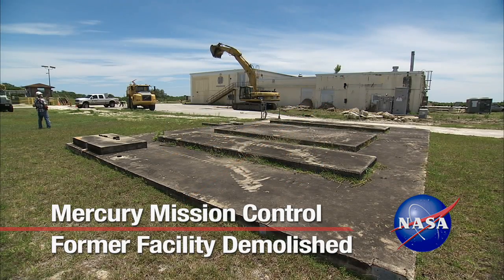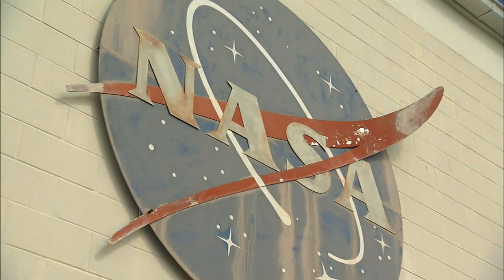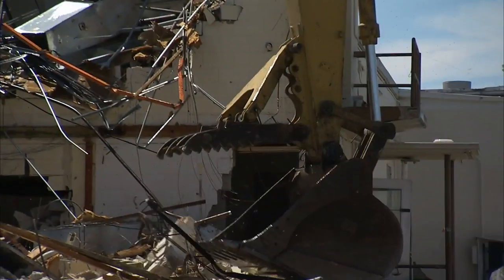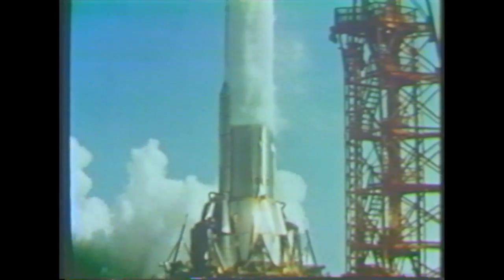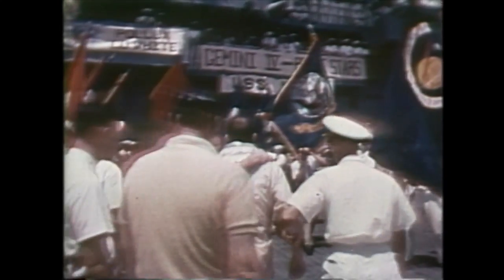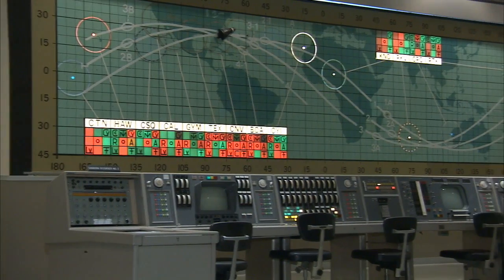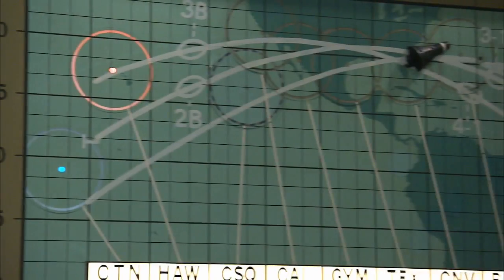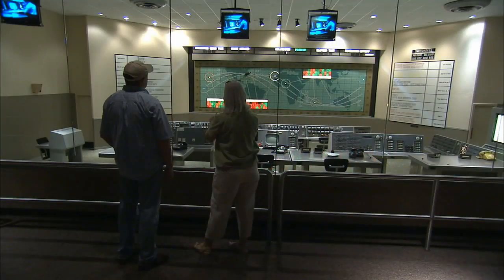Demolition of the Mercury/Gemini Mission Control Center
The former Mercury Mission Control Center building -- long ravaged by time and the elements -- was demolished. As pieces of the old building were eaten away, more than fifty years of space history came to completion. Yet despite the demise of the building, the Flight Control Area -- the heart of the mission control operation -- has been faithfully preserved for future generations. The Kennedy Space Center Visitor Complex has recreated the control center in its Early Space Exploration display. In this display, the public can view the actual consoles, furnishings and world tracking map used during those early flights. The preservation stands as a tribute to those who pioneered NASA's manned space program -- leading to the moon missions just a few years later -- and paving the way for the human spaceflight program that continues today.